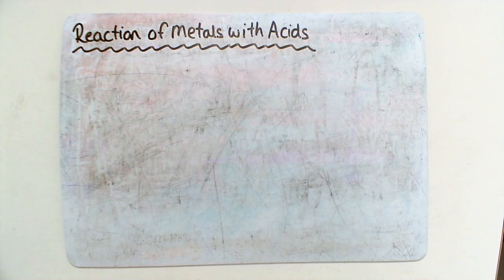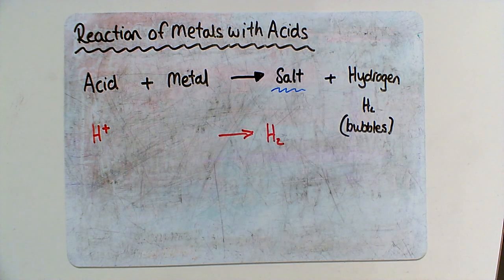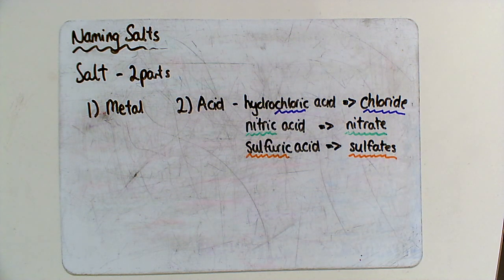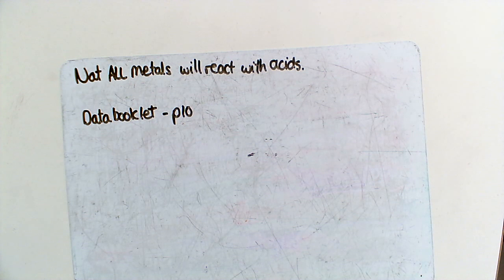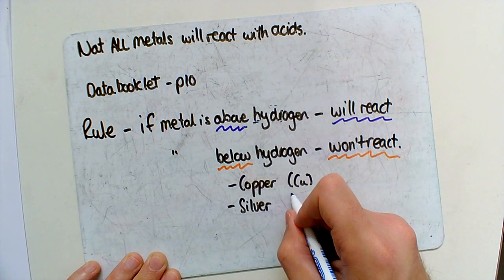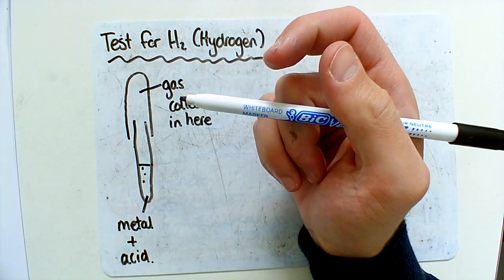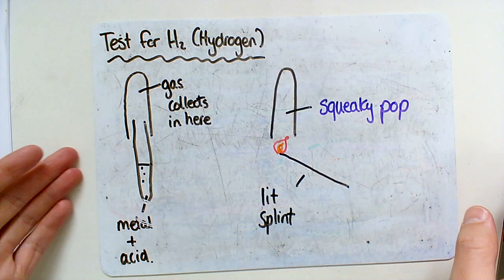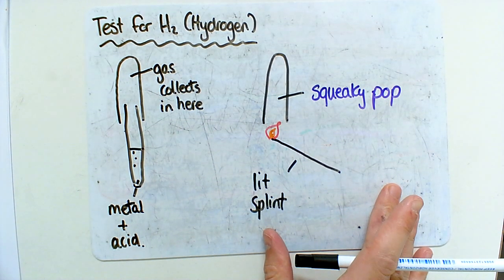metals reacting with acids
Video showing the reaction of acids with different metals